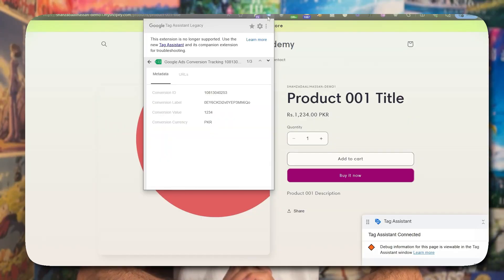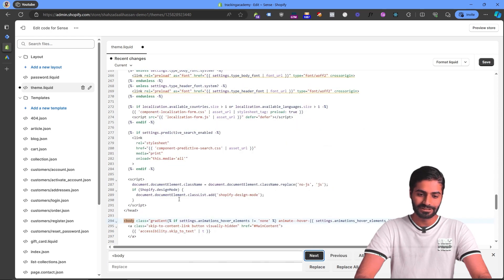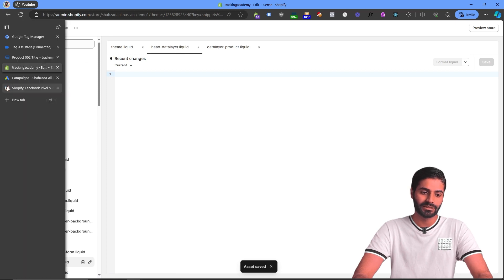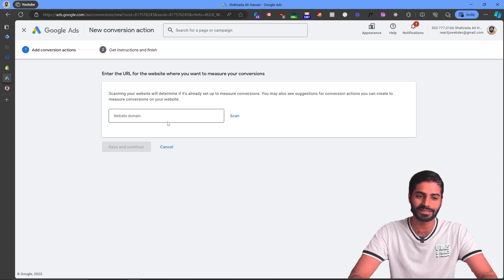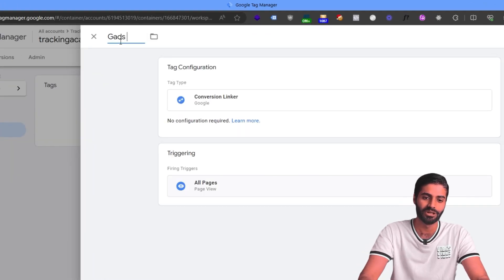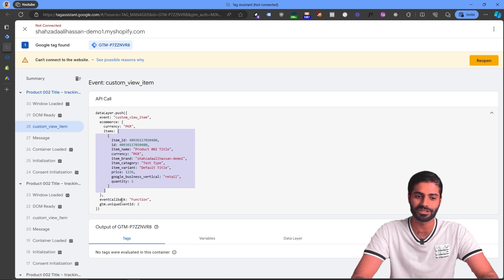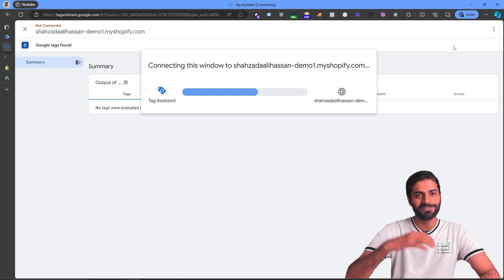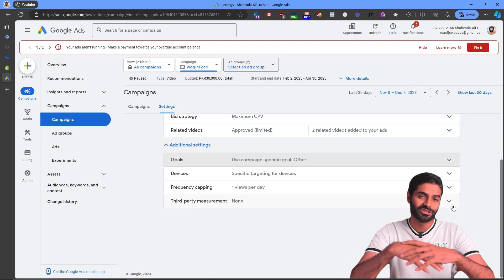Shopify Google Ads Conversion: View Item Event using DataLayer and Google Tag Manager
In this detailed tutorial, we explore how to utilize Google Tag Manager for tracking view item events in your Shopify store. Whether you're new to Google Ads or looking to enhance your Dynamic Marketing strategies, this video is packed with practical steps and essential tips. From setting up data layer scripts to configuring tags, we cover everything you need to successfully track events and improve your ad campaigns. Plus, don't miss out on our exclusive blog post for helpful scripts and extra insights!

0:14 - How do you write a data layer script for Shopify?
1:22 - What steps are involved in editing Shopify theme code?
2:19 - How do you implement a view item script in Shopify?
3:09 - How to configure Google Tag Manager for conversion tracking?
4:00 - How to create a conversion action in Google Ads?
4:30 - What is involved in setting up Google Ads conversion tracking?
5:50 - How do you add a conversion linker in Google Tag Manager?
6:14 - How to create a custom view item event tag?
7:00 - How do you integrate e-commerce data layer variables?
9:24 - How to assign conversion action to Google Ads campaigns?